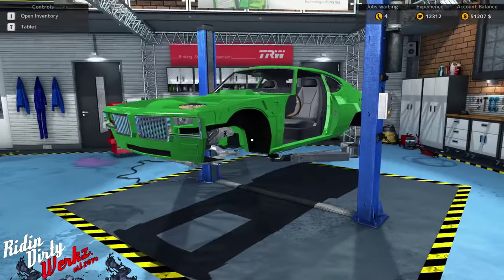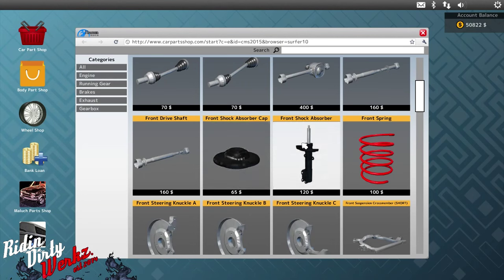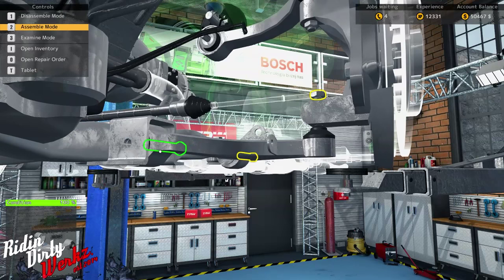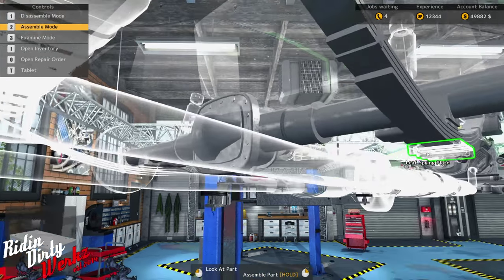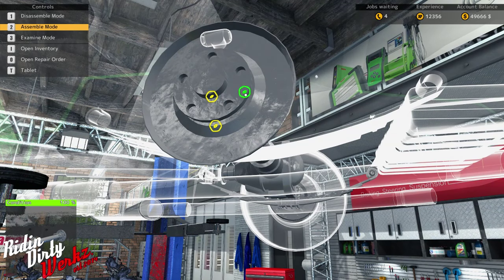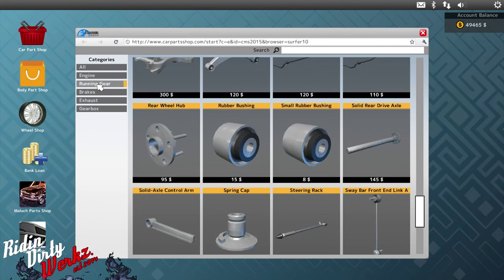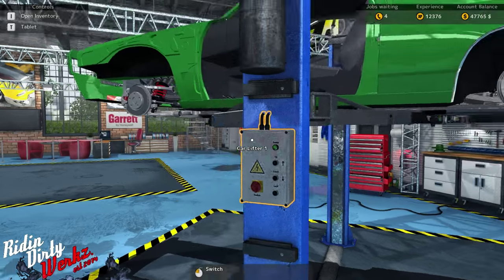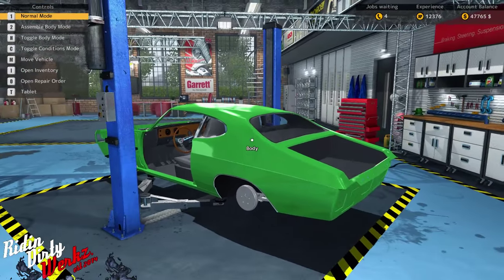Chevelle Restoration Part 3 | Chassis, Suspension & Exhaust | Car Mechanic Simulator 2015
Cheap Games!